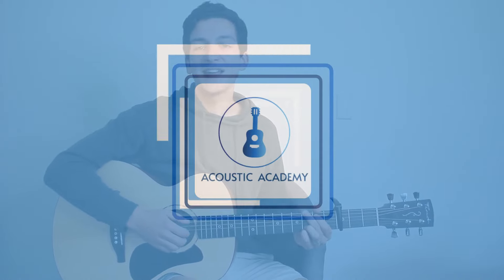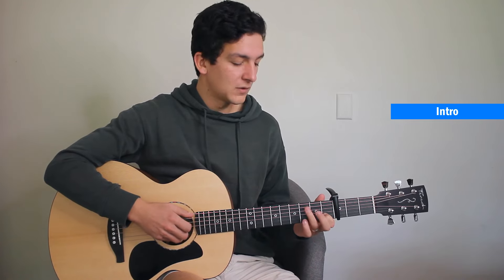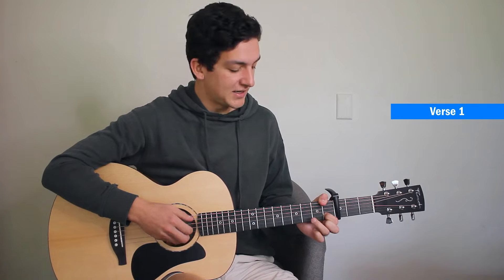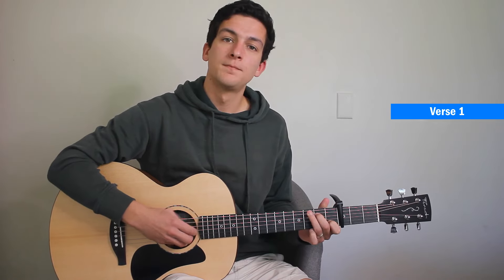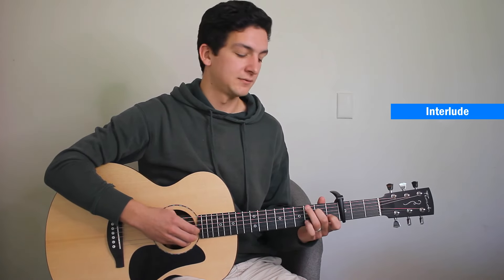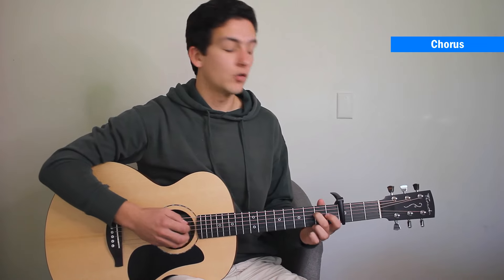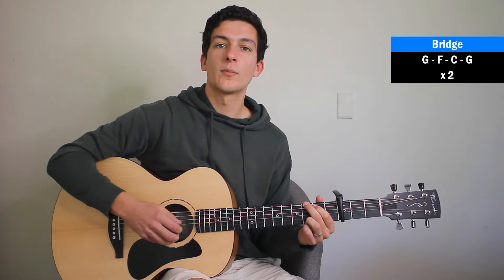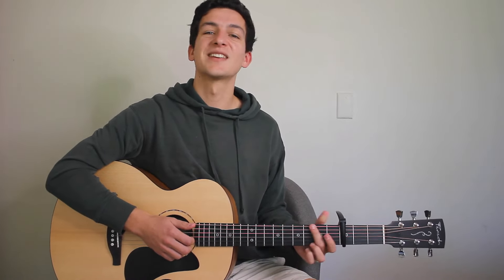How to play Big Black Car by Gregory Alan Isakov | Guitar Tutorial & Chords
Here's the perfect guitar lesson for you to learn how to play Big Black Car by Gregory Alan Isakov the right way! Learn the correct timing for this song, picking pattern and chord shapes to learn this song in no time!

This easy guitar lesson has some great chords for beginners, so you'll be able to learn something new or just master the same chords as you learn Big Black Car!

If you enjoying this guitar lesson on bigblackcar by gregoryalanisakov show your support by liking the video and checking out my latest videos here ➜

-- Contents --
00:00 - How to play Big Black Car
00:51 - Big Black Car Introduction
02:58 - Verse 1
04:08 - Interlude
05:57 - Chorus and Chords
07:58 - Bridge
09:30 - Outro